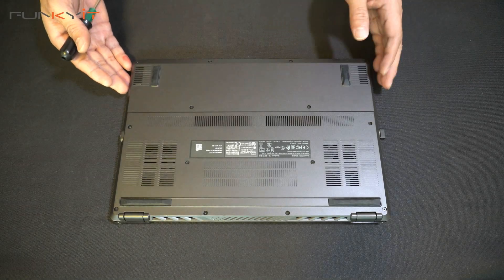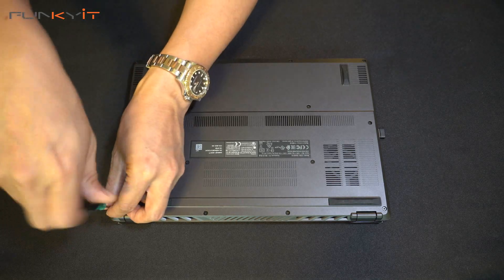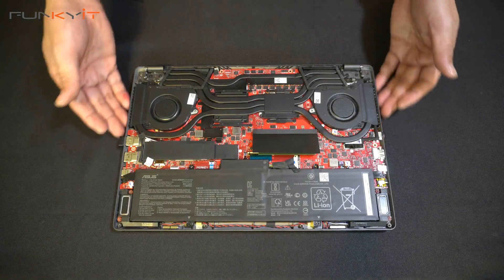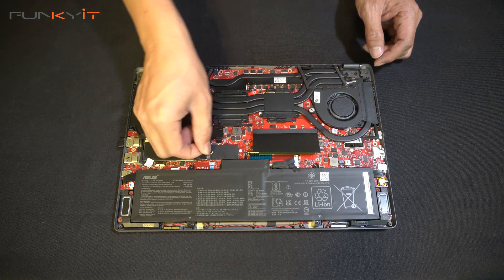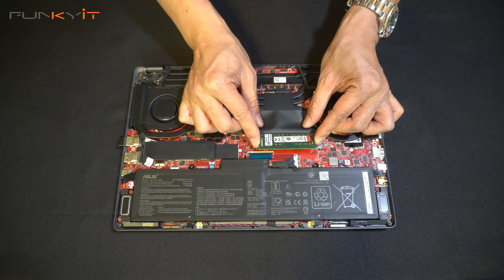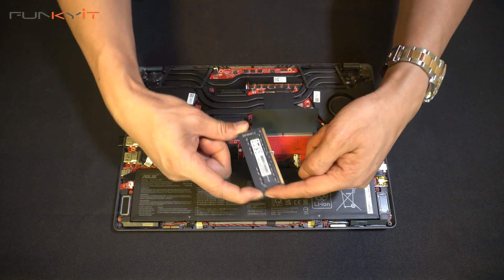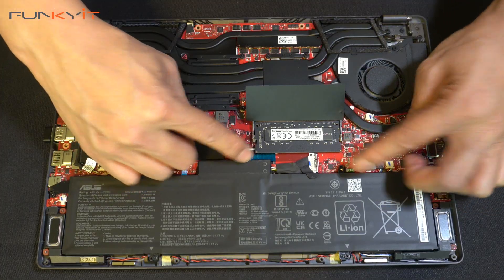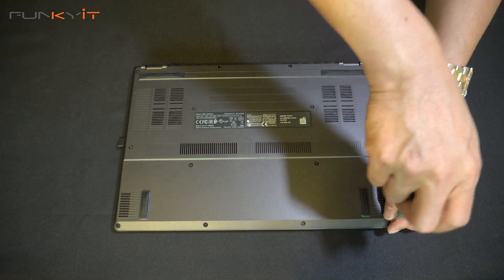How to install Lexar DDR4-3200 SODIMM on to your laptop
In this video, we'll show you how to install some Lexar DDR4-3200 SODIMM on to your laptop.

You buy something similar from Amazon ...
Lexar 32GB DDR4-3200 SODIMM
Crucial Ballistix 32GB DDR4-3200 SODIMM
TeamGroup 32GB DDR4-3200 SODIMM
G.Skill RipJaws Series 32GB DDR4-3200 SODIMM